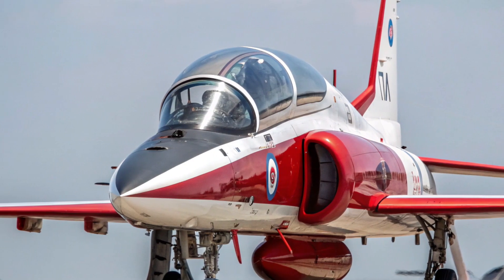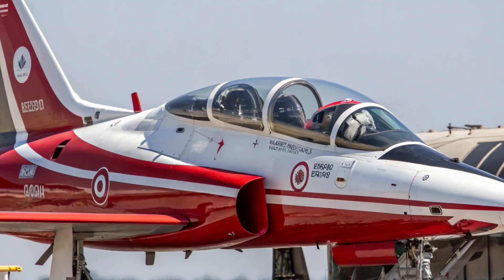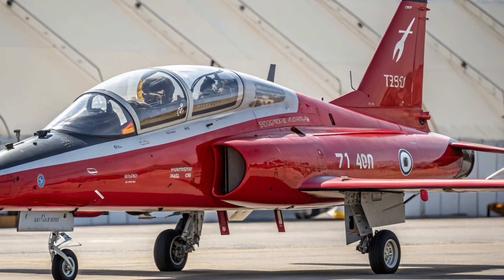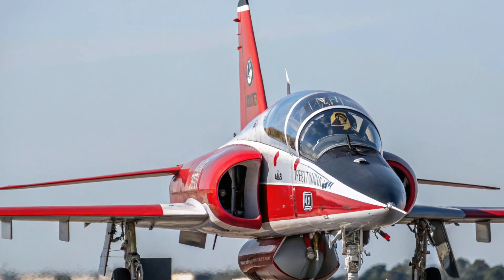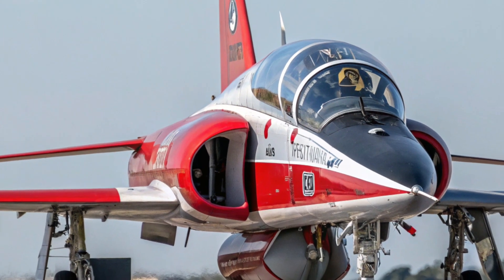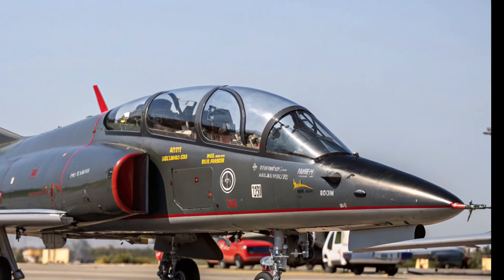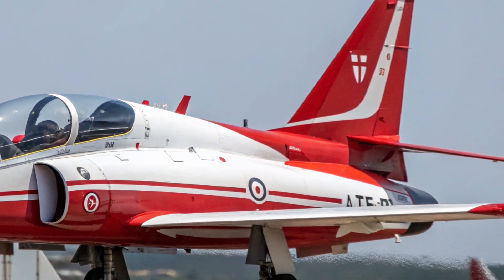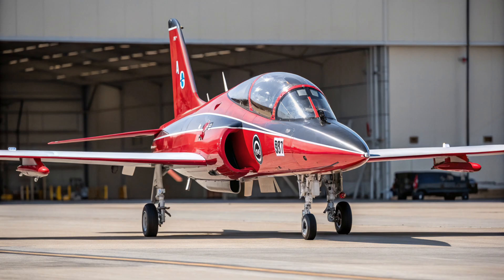NEW U.S. Trainer Jet That Changes EVERYTHING! | T-7A Red Hawk EXPOSED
Get ready to witness the future of American pilot training! The T-7A Red Hawk, the U.S. Air Force’s next-generation jet trainer, is redefining speed, technology, and precision. Designed in partnership between Boeing and Saab, the Red Hawk brings advanced avionics, digital engineering, high agility, and fighter-level performance to the training cockpit. This video dives into its cutting-edge design, powerful systems, combat-ready capabilities, and how it prepares pilots for 5th-generation fighters like the F-22 Raptor and F-35 Lightning II.

From its modular digital design to its enhanced safety systems, the T-7A is not just a trainer—it's a leap into the future. If you’re passionate about military aviation, U.S. aircraft, or next-gen flight technology, this is a must-watch!

💬 COMMENT your favorite U.S. military trainer aircraft